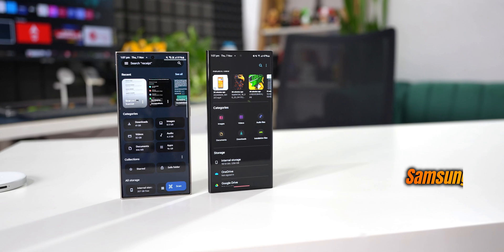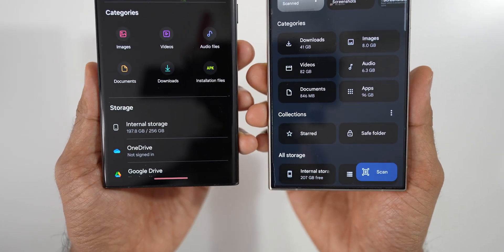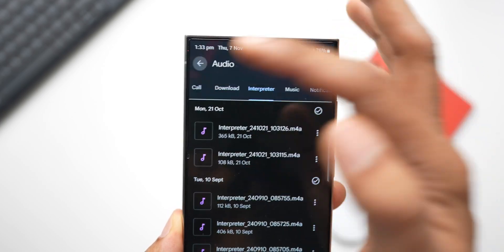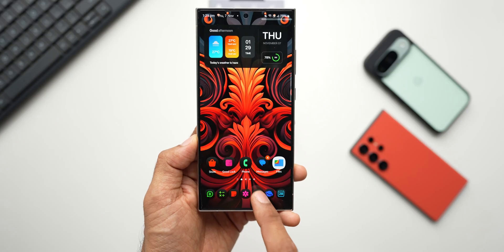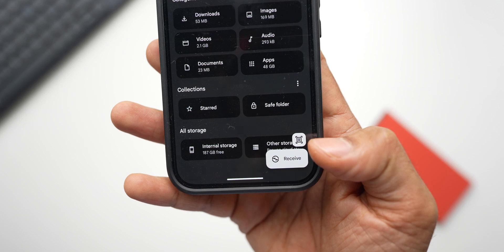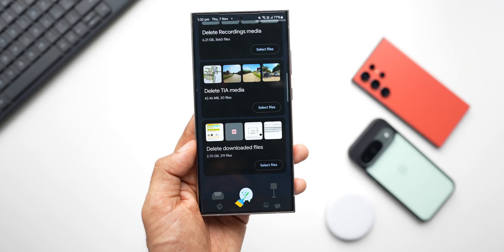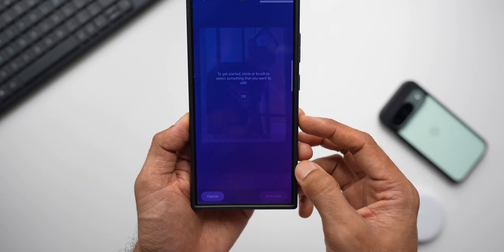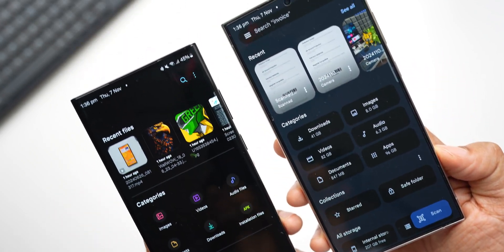Samsung My Files Vs Google Files - Some Unique Features which my files don’t offer !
In this Video I have discussed about some key features on Google files application, which may compel you to switch from Samsung my files application. Let me know what are your thoughts.

S 25 Series , S 24 Ultra, S 24 Plus, S 24,  S 23 Ultra, S 23 Plus & S 23, S 22 Ultra, S 22 Plus, S 22, S 24 FE, S 23 FE, etc